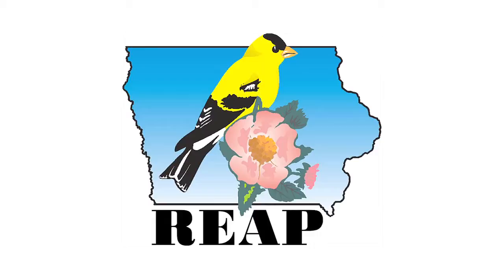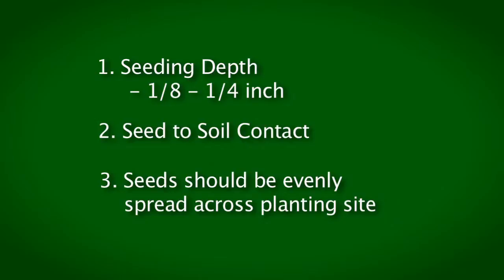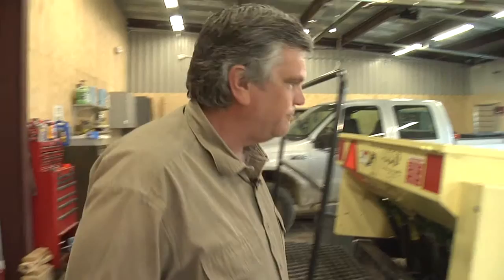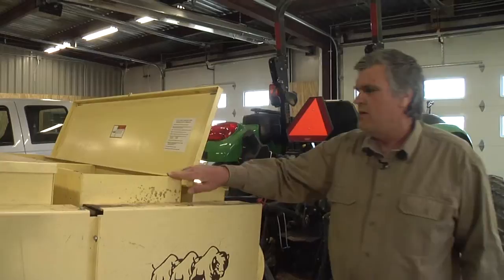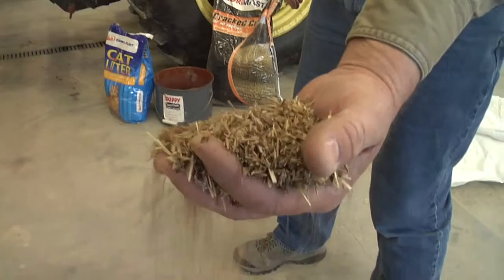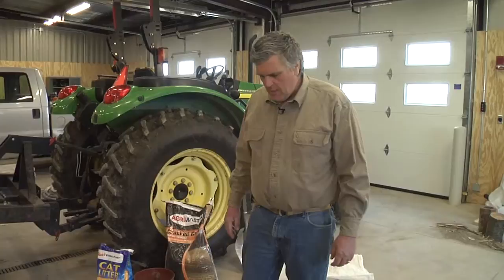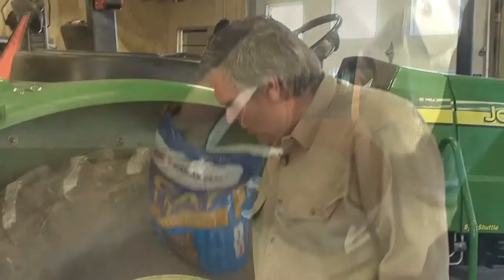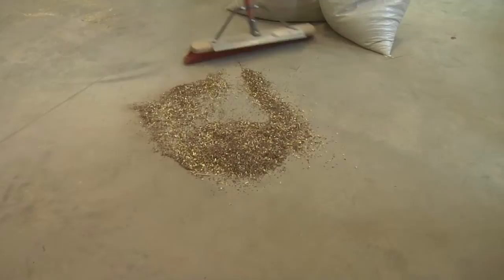Calibrating a Truax Seed Drill -- Part One Introduction and Seed Mixing